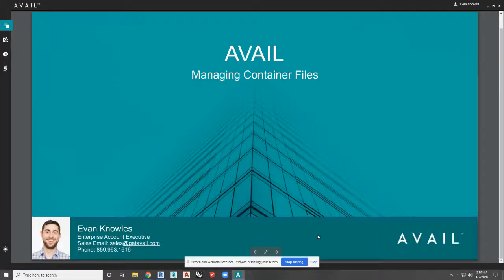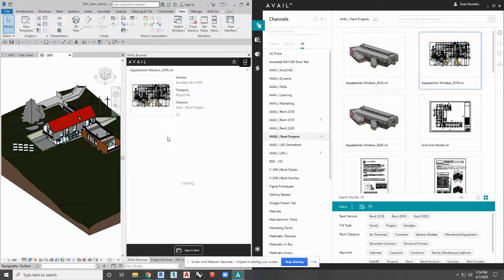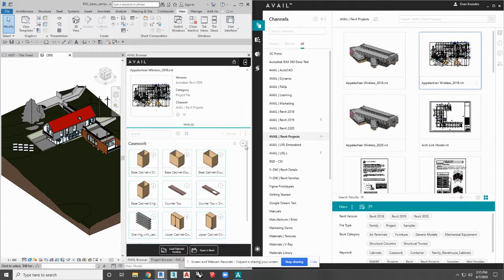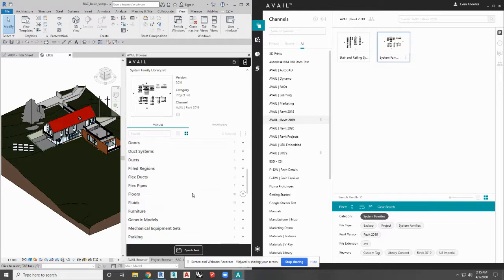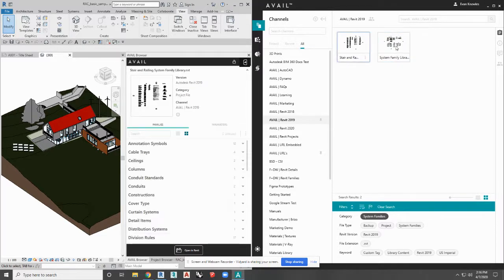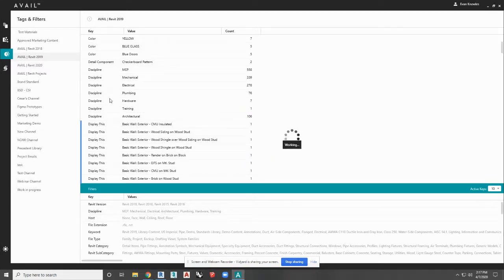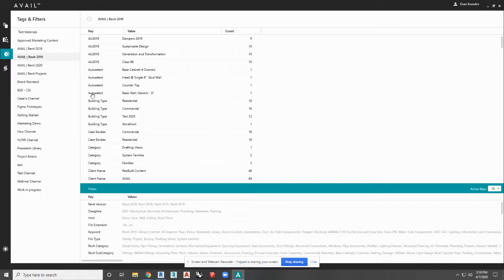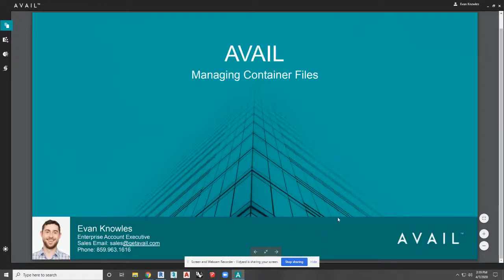Managing Revit Container Files with AVAIL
AVAIL Browser for Revit